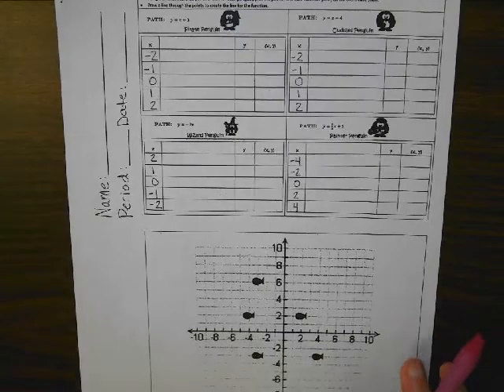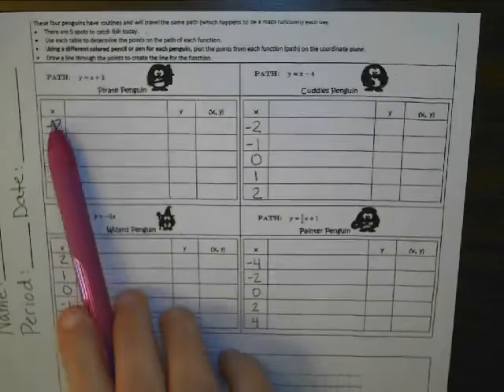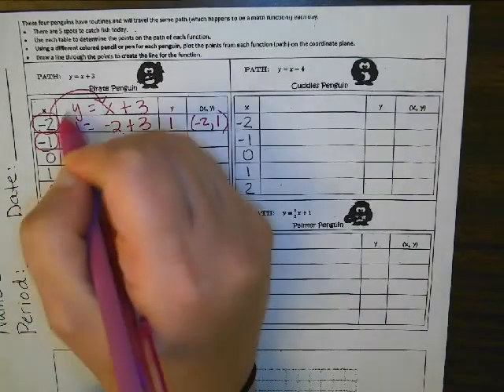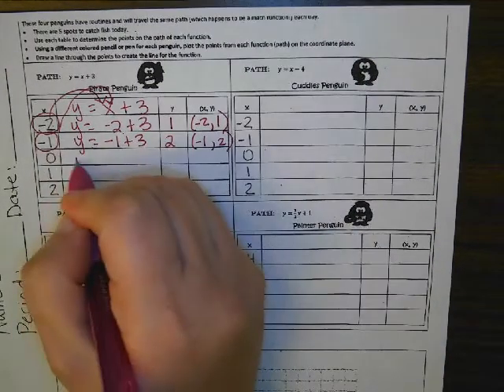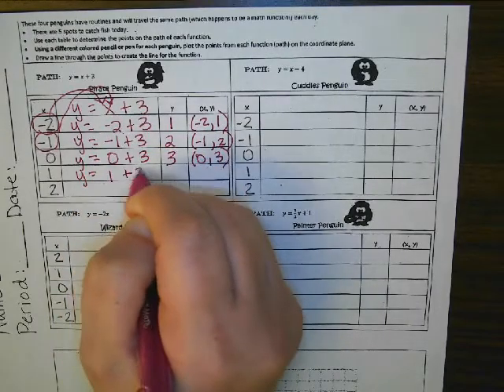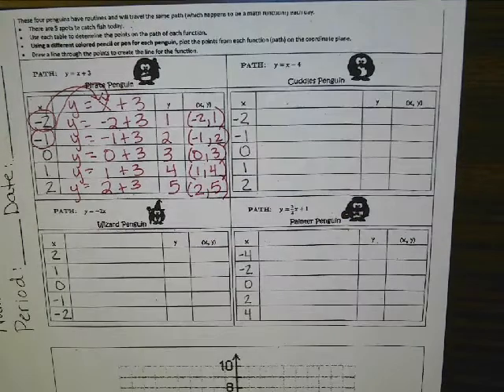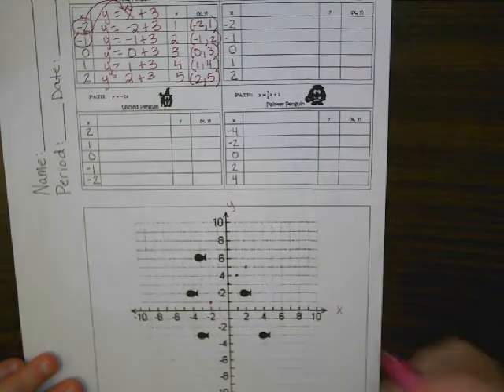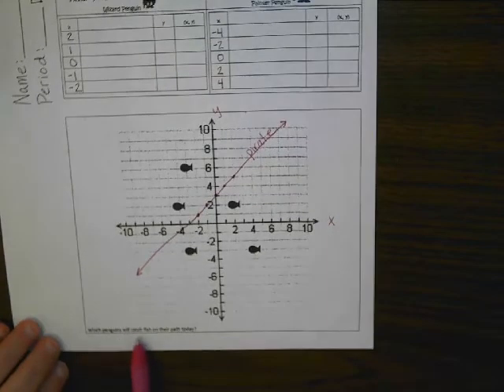Penguin Sheet Pirtate Penguin Example